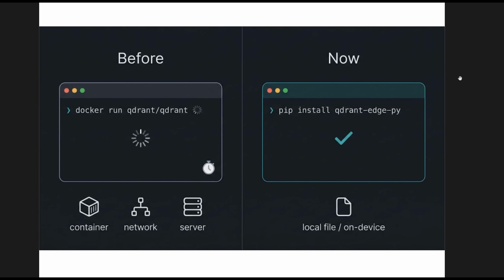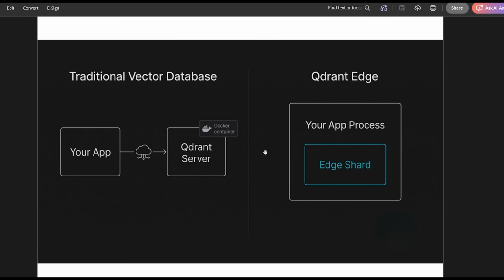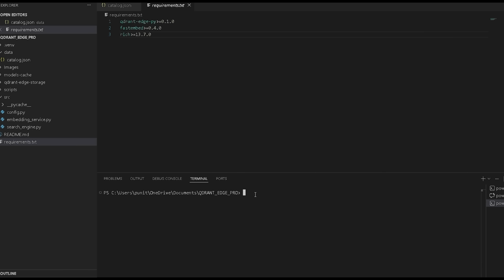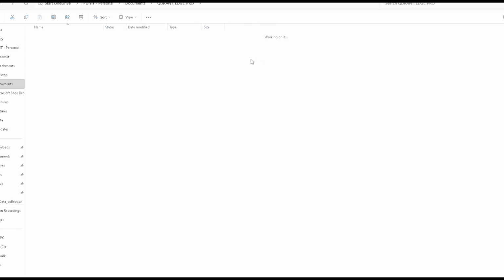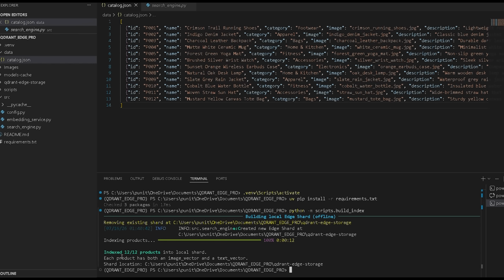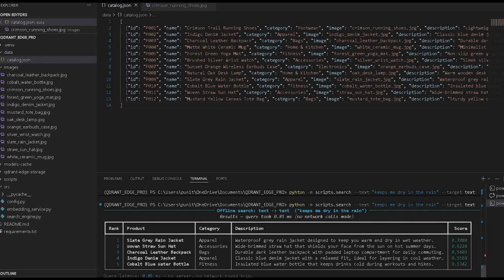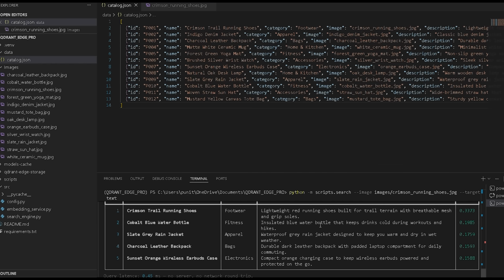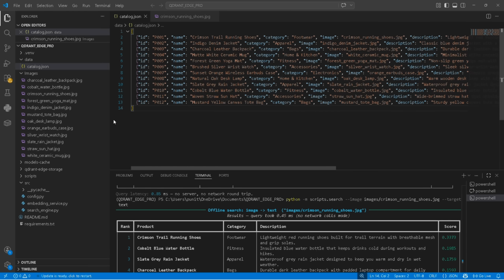Qdrant Edge in 10 Minutes: Offline Multimodal Search, No Server Required - AI House & HiDevs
Build a fully offline multimodal AI search engine using Qdrant Edge and FastEmbed—no Docker, no server, and no internet required.

In this video, you'll learn how to:

Build an embedded vector database
Index images and text with CLIP embeddings
Perform Text ↔ Image and Text ↔ Text semantic search
Run everything locally on your laptop or edge device

Perfect for edge AI, robotics, privacy-first apps, Raspberry Pi, and offline search.

📚 Resources

Qdrant Edge Docs: (add link)
Source Code: (add GitHub link)